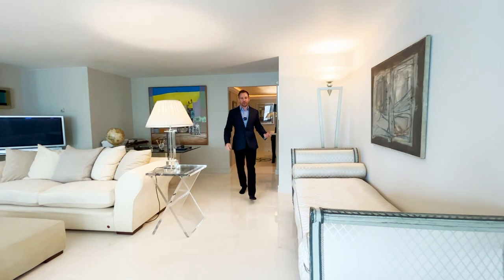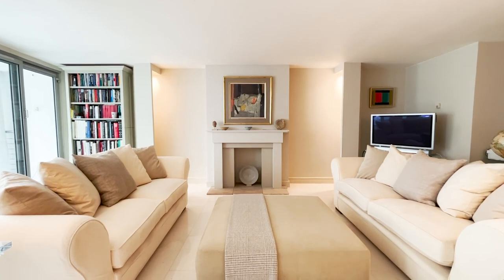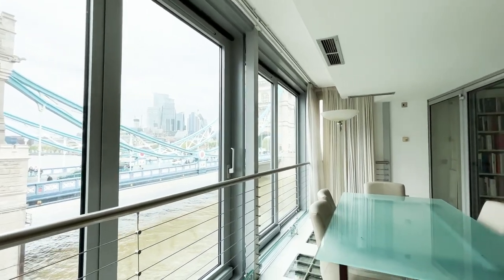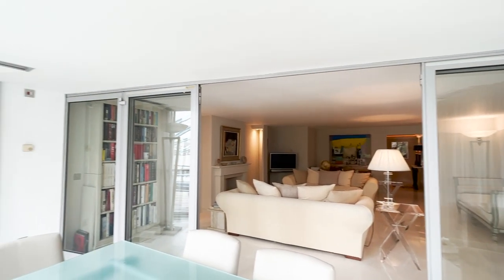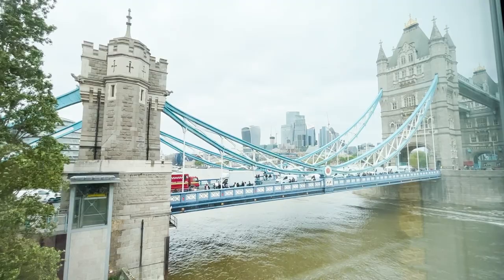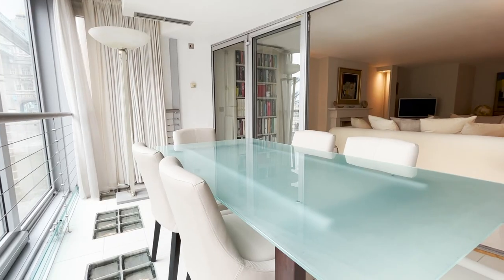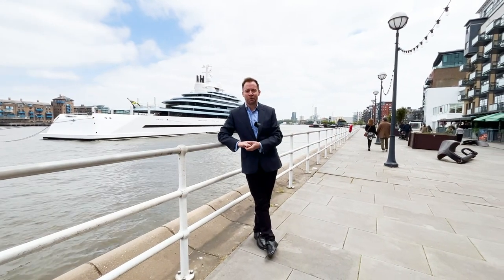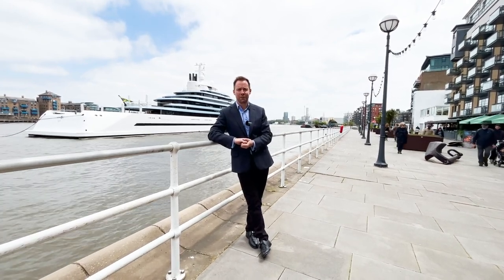INSIDE THIS 3 BEDROOM WATERSIDE APARTMENT IN ANCHOR BREWHOUSE | ANDERSON ROSE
Agent - Jon Byers